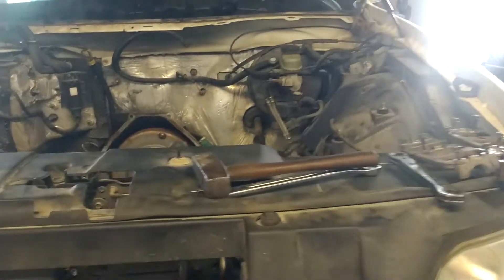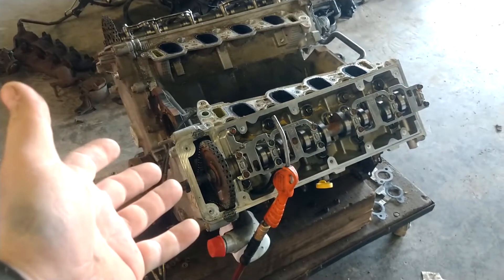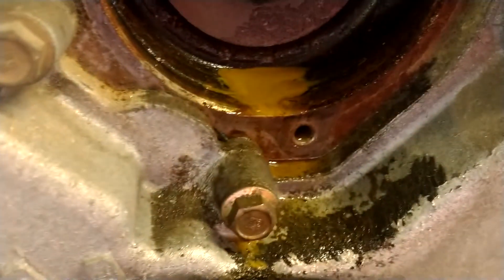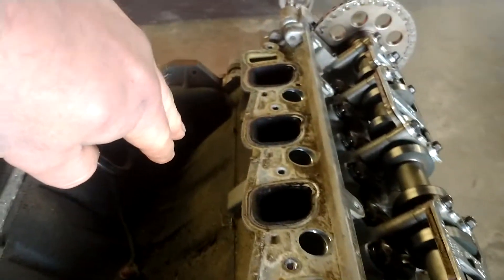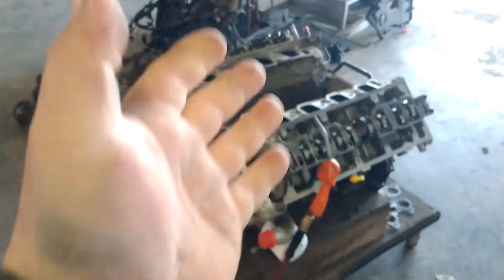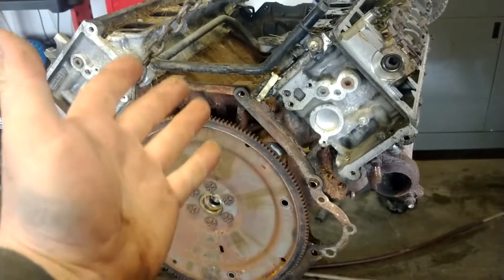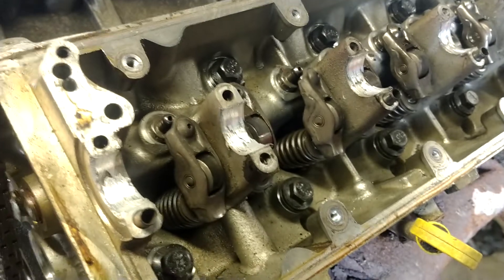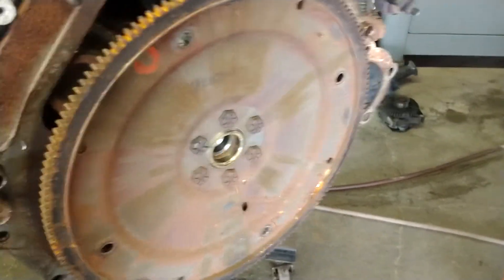Salvage yard engines and why they can't be quoted for installation labor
Here we have a 4.6 but I'm putting in and although the salvage yard told us that it only needed the intake changed I'm going to have to strip it down to the long block to make everything fit. Also a quick rundown on why this engine failed.